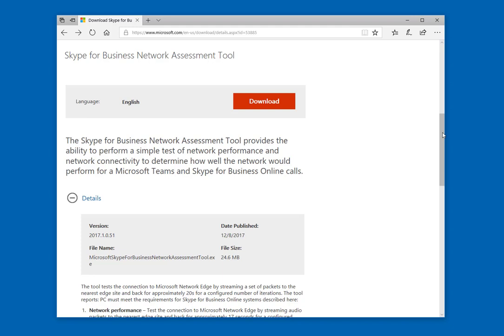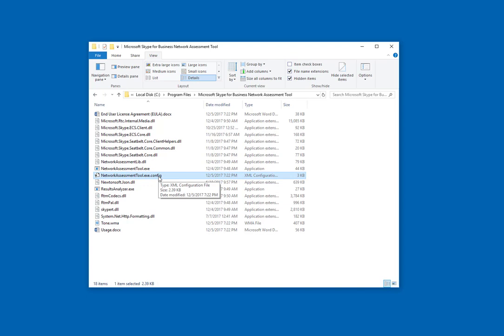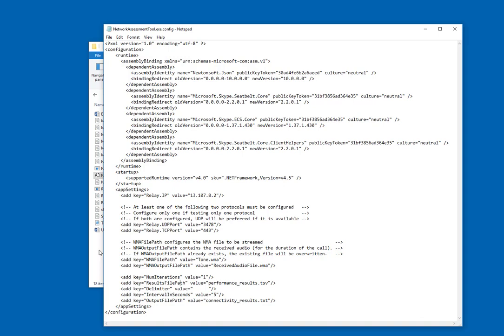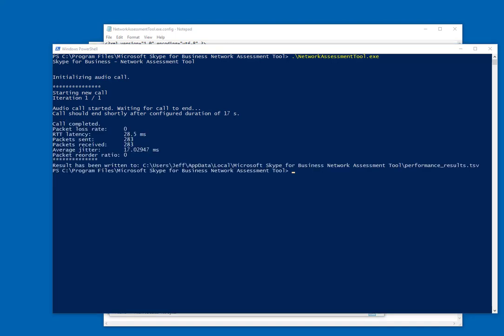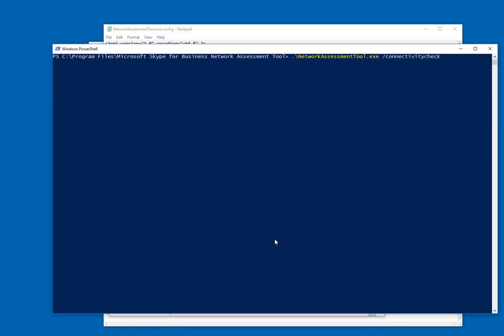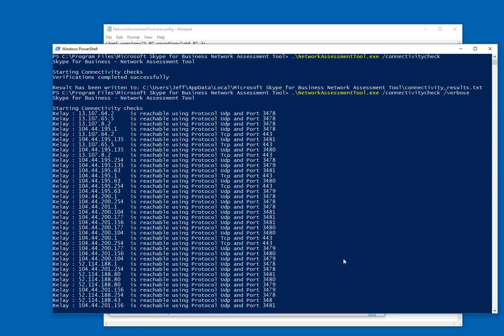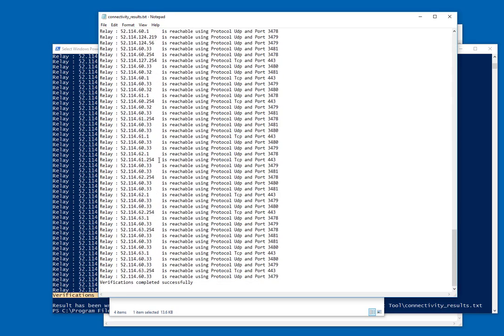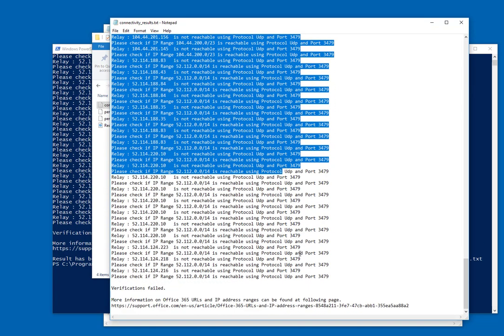Skype for Business Online - Network Assessment Tool Update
This video will go over the basics of the tool with a brief demo of its capabilities.